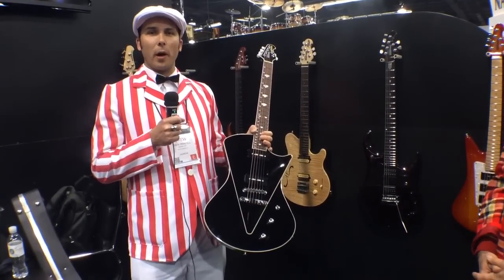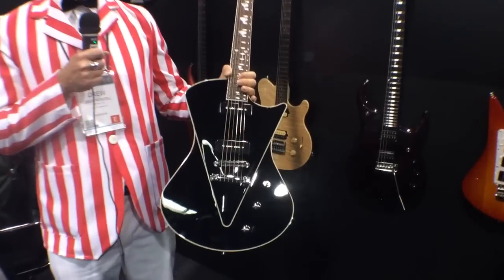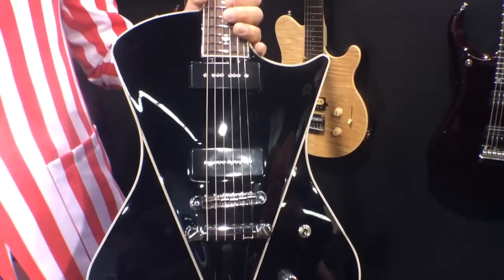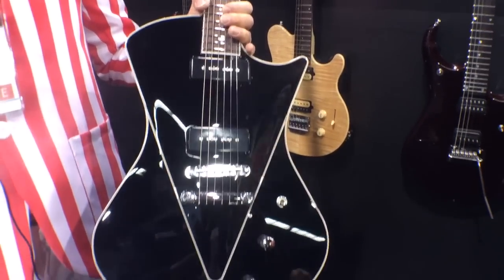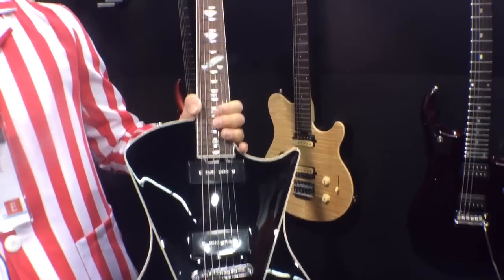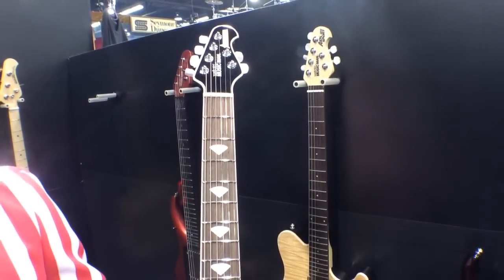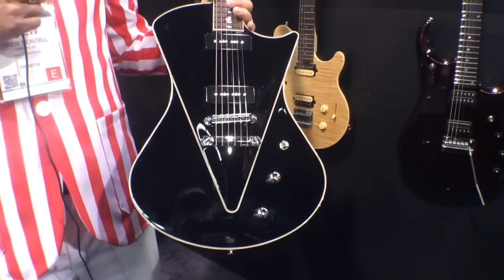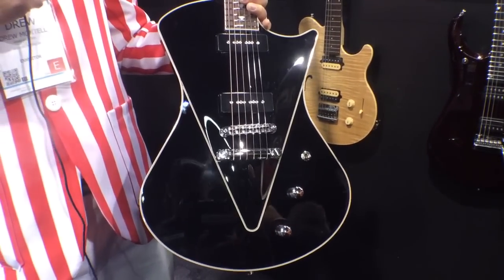2014 Winter NAMM Show - Ernie Ball Music Man Armada Electric Guitar with MM90 Pickups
Drew from Music Man introduces the new Armada, Music Man's first set-neck guitar with single coil pickups. The MM90s were voiced specifically for this instrument.